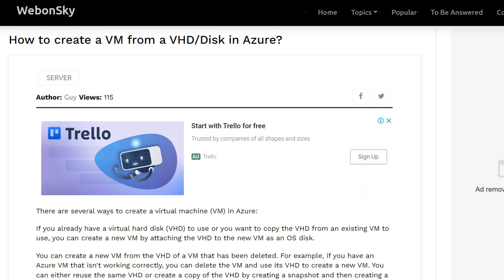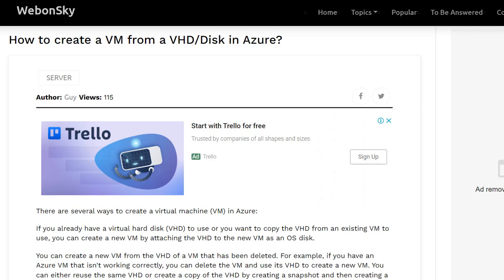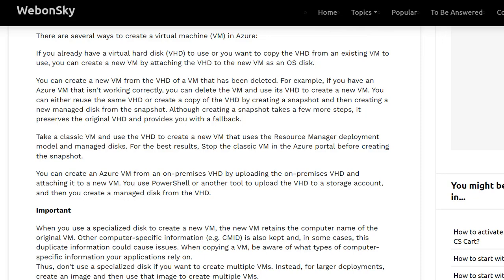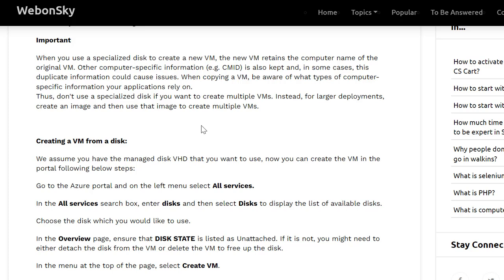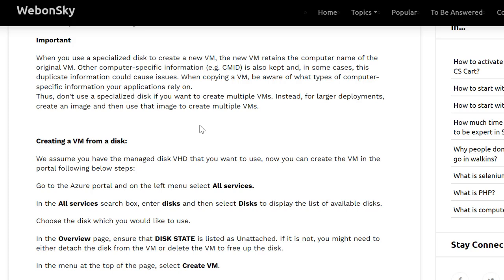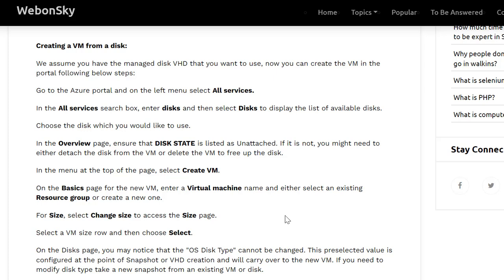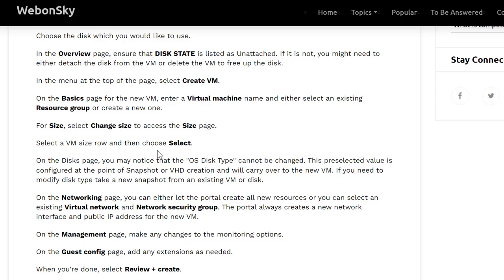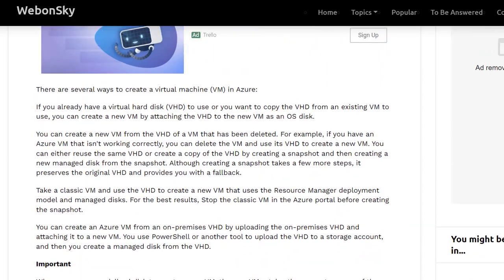How to create a VM from a VHD/Disk in Azure?